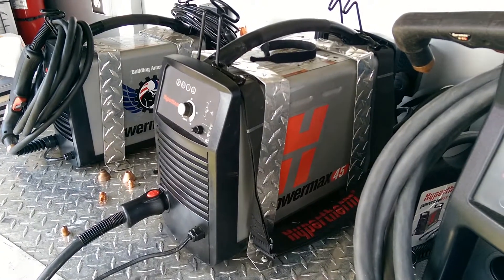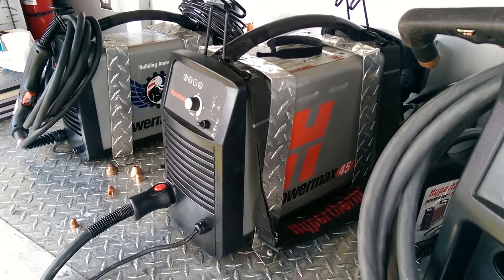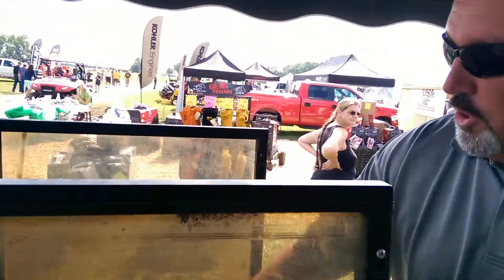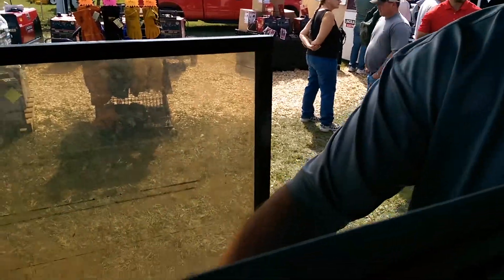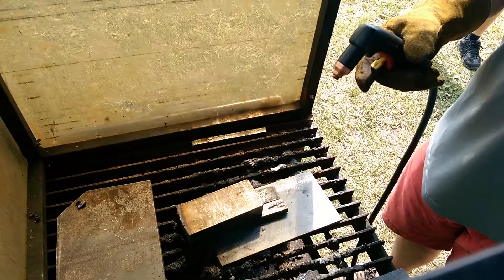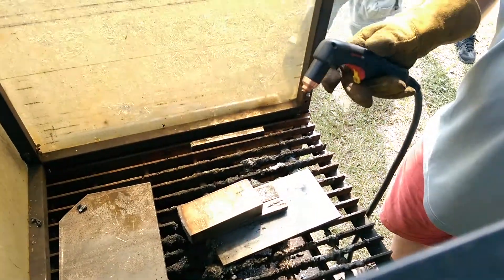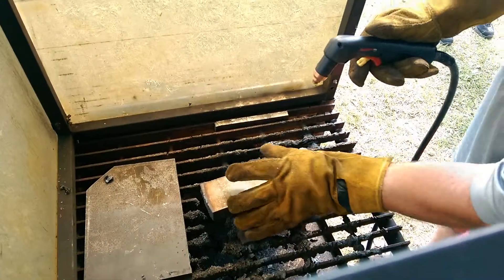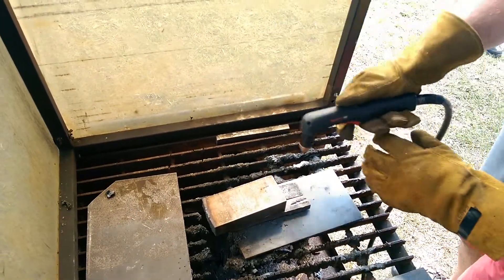Hypertherm Powermax 45 cuts 1.25 stainless steel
Hypertherm Powermax 45 demo cutting 1.25 stainless steel